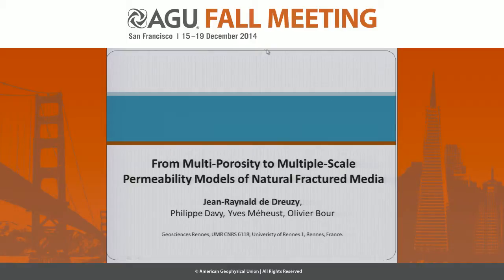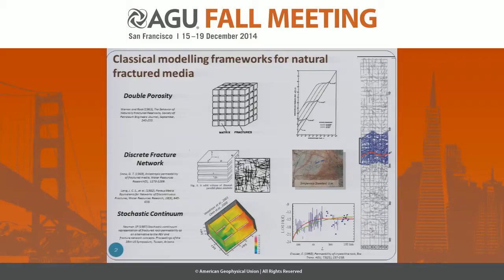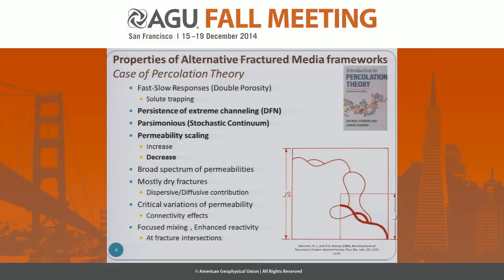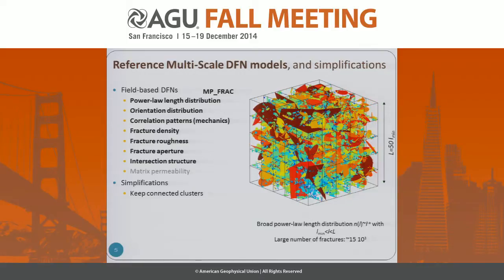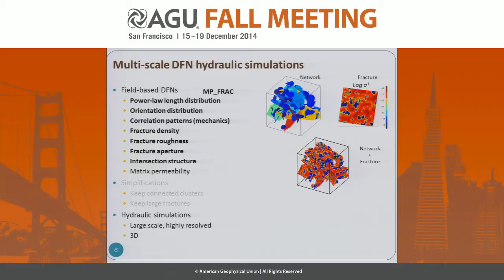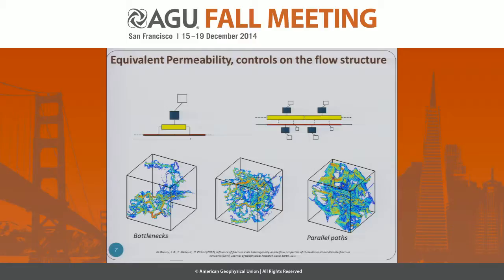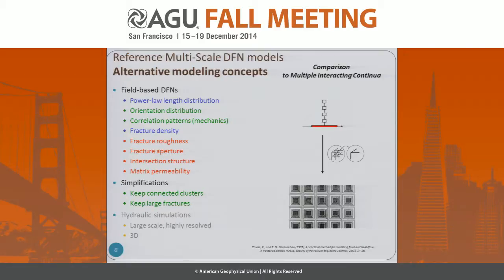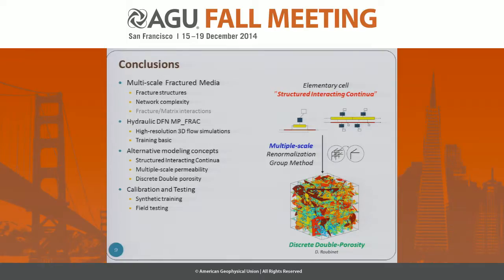From Multi-Porosity to Multiple-Scale Permeability Models of Natural Fractured Media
2014 Fall Meeting

Section: Hydrology

Session: Subsurface Fracture/Fault Characterization and Modeling I

Title: From Multi-Porosity to Multiple-Scale Permeability Models of Natural Fractured Media

Authors:
Meheust, Y, CNRS - University of Rennes, Géosciences Rennes, Rennes Cedex, France
Bour, O, CNRS - University of Rennes, Géosciences Rennes, Rennes Cedex, France
Davy, P, CNRS - University of Rennes, Géosciences Rennes, Rennes Cedex, France
De Dreuzy, J  R, CNRS - University of Rennes, Géosciences Rennes, Rennes Cedex, France

Abstract:

Classical dual-porosity models and homogenization approaches fail to represent the permeability scaling, the high flow channeling and the broad variability observed in natural fractured media. More critically, most modeling frameworks cannot restitute simultaneously the permeability increase with scale and the persistence of channeling. In fact, channeling enhances the impact of bottlenecks, reduces permeability, and increases permeability variability with scale. It is the case of percolation theory but also of more advanced large-range correlated theories including power-law scaling of some of the fracture properties including their length or their mutual distances.
More generally, we show with extensive numerical studies on 3D Discrete Fracture Networks (DFNs) that hydraulic behaviors come from a number of local and global fracture characteristics. The concept of effective properties like effective permeability itself appears quite weak and should be replaced by new modeling frameworks. We propose three alternative approaches combining the specificies of fracture flow and transport of DFNs and the simplicity of continuum approaches:
1- Discrete dual porosity media for high flow localization in a subset of the fracture network.
2- Structured Interacting Continua for highly organized diffusive processes in poorly connected fracture structures.
3- Multiple-scale permeability models for hierarchically structured fractured media with 3D concurrent fracture percolating networks.
These different approaches can be combined and specified with a limited number of parameters. They are also efficient in representing the potentially large hydraulic impact of minor modification of the fracture network geometry and local connectivity.

Cite as: Author(s) (2014), Title, Abstract H52D-04 presented at 2014 Fall Meeting, AGU, San Francisco, Calif., 15-19 Dec.